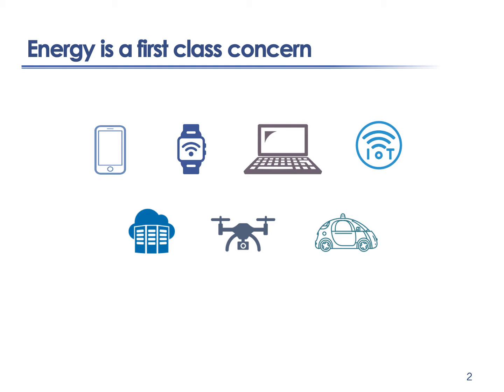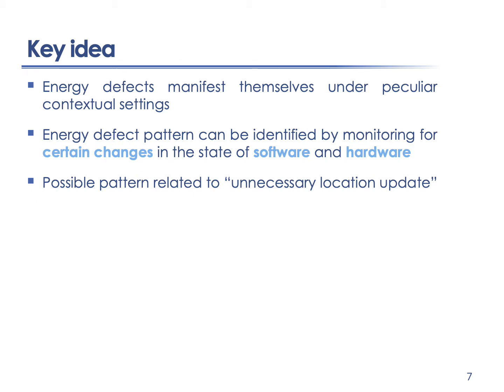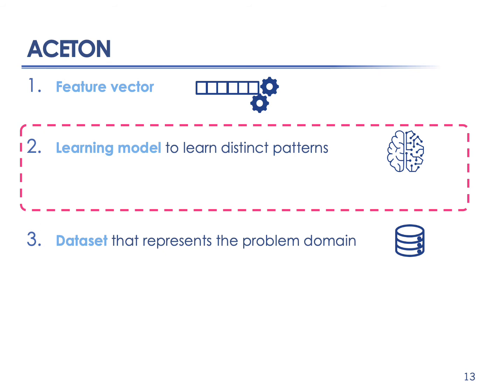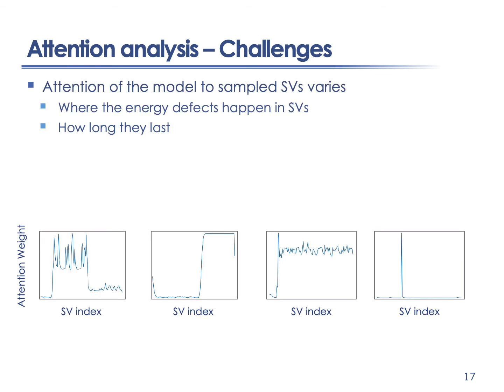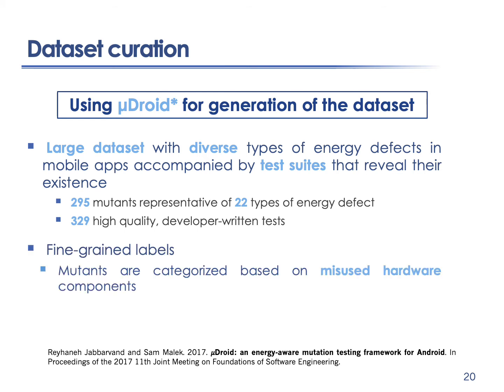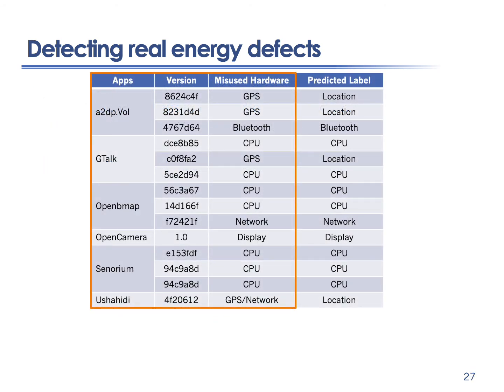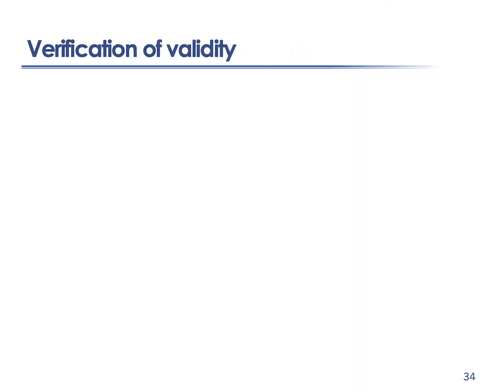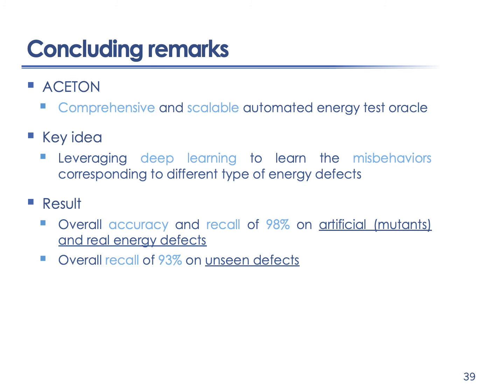Automated Construction of Energy Test Oracles for Android (Video, ESEC/FSE 2020)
Reyhaneh Jabbarvand, Forough Mehralian, and Sam Malek
(University of Illinois at Urbana-Champaign, USA; University of California at Irvine, USA; University of California at Irvine, USA)

Abstract: Energy efficiency is an increasingly important quality attribute for software, particularly for mobile apps. Just like any other software attribute, energy behavior of mobile apps should be properly tested prior to their release. However, mobile apps are riddled with energy defects, as currently there is a lack of proper energy testing tools. Indeed, energy testing is a fledgling area of research and recent advances have mainly focused on test input generation. This paper presents ACETON, the first approach aimed at solving the oracle problem for testing the energy behavior of mobile apps. ACETON employs Deep Learning to automatically construct an oracle that not only determines whether a test execution reveals an energy defect, but also the type of energy defect. By carefully selecting features that can be monitored on any app and mobile device, we are assured the oracle constructed using ACETON is highly reusable. Our experiments show that the oracle produced by ACETON is both highly accurate, achieving an overall precision and recall of 99%, and efficient, detecting the existence of energy defects in only 37 milliseconds on average.

Submitted to the conference by Reyhaneh Jabbarvand on 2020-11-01